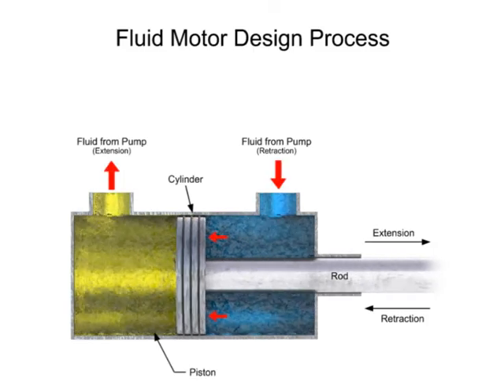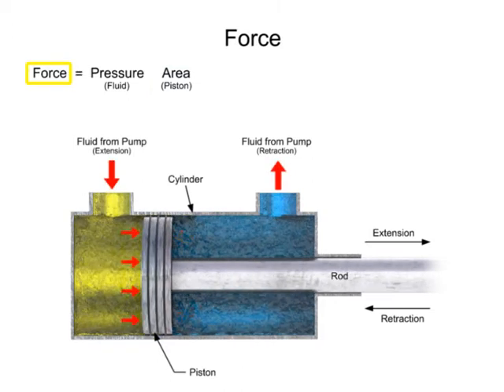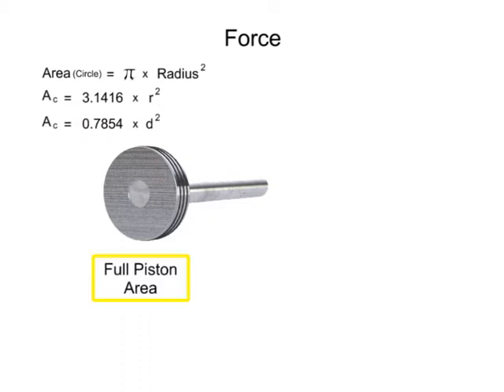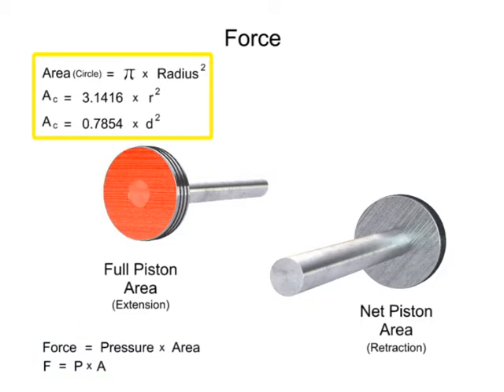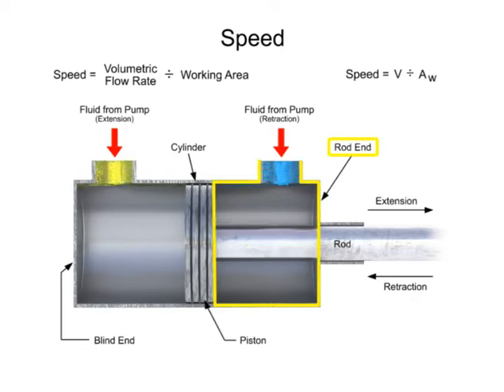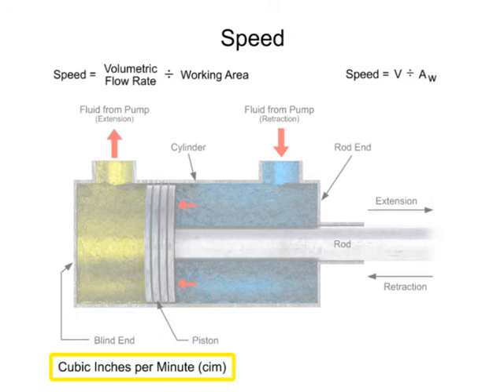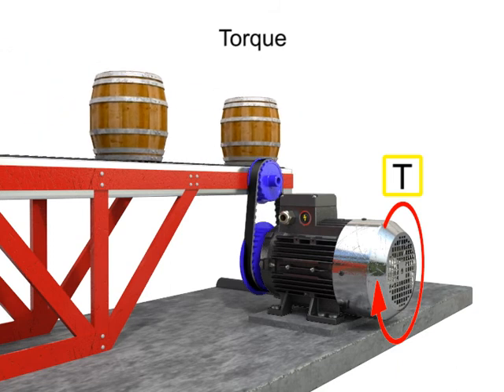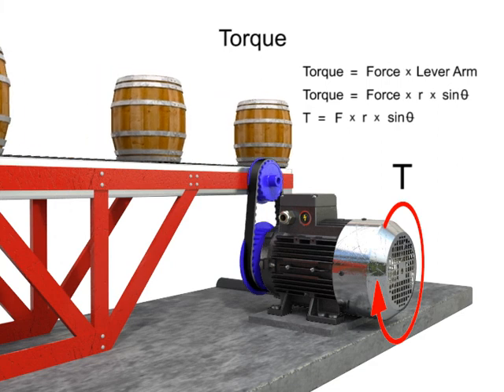Fluid Motor Design Process - Force, Speed, & Torque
With most fluid power applications, the design process starts by determining the force, speed, or torque required to accomplish the job. Watch this video to learn more about the fluid motor design process.